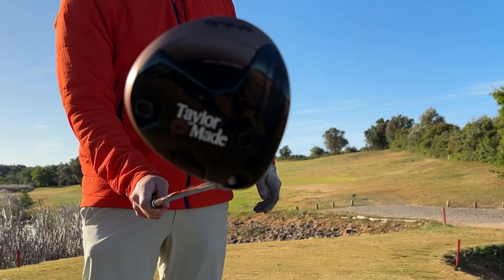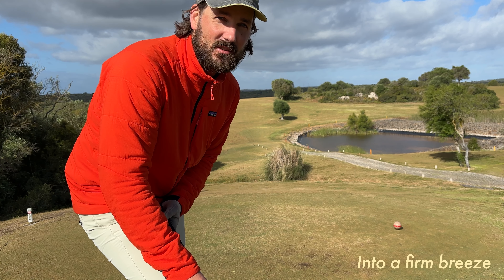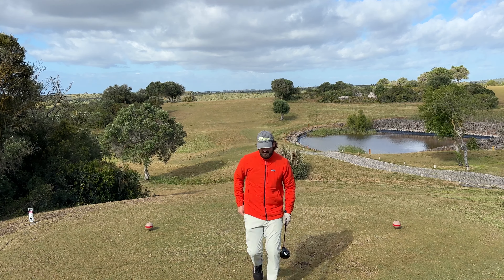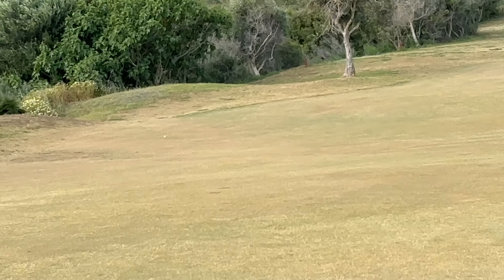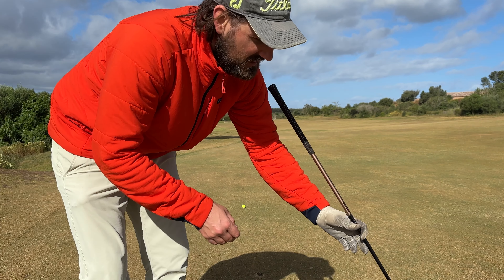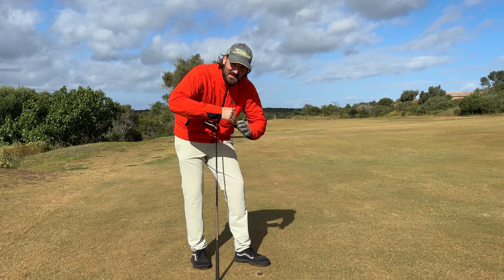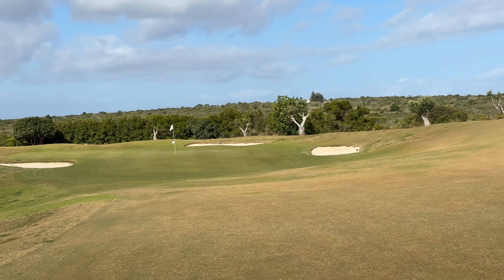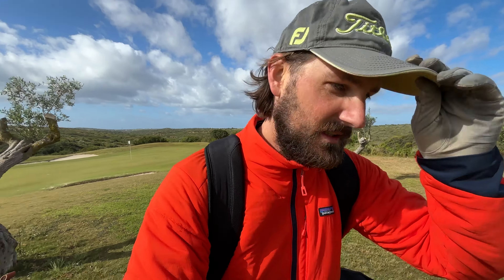WOW! Insane Mini Driver Par 5 Performance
For fun, I'm playing a hole on my local course with the TaylorMade Mini Driver only, no other clubs involved. It's a par 5 into the wind, and I have never been on the dance floor in two.

While the shots might not be the prettiest, there's no pictures on the scorecard they say. It turned out to be a really great hole to test out the TaylorMade Mini Driver. Even though I had only hit it on the range for a few minutes before, it performed really well.

I was playing it off the front tees as part of another challenge on my channel, where I play from the front tees and try to break par. You can find a playlist for that on my channel as well.

Just Bob Golf is a YouTube channel dedicated to showing off some of the courses around the south of Europe, exploring ideas to get better at the game of golf, and other random golf stuff.

I play about a handicap 10'ish, depending on the day. Watch me break 80 more often (hopefully) and generally improve my game. What works for me, will likely work for nearly anyone else, and I'll make sure to share all tips and tricks along the way.